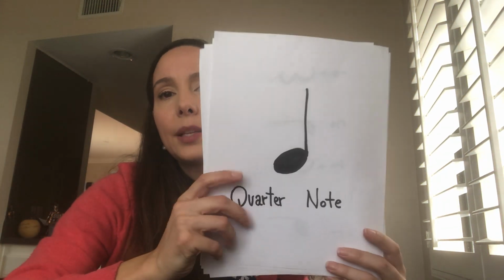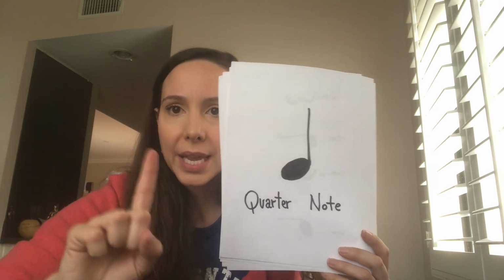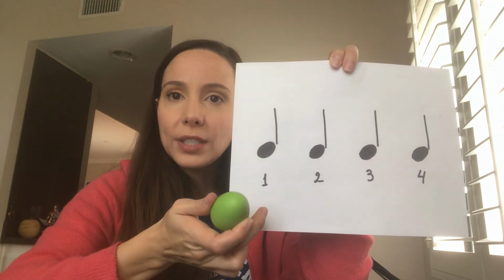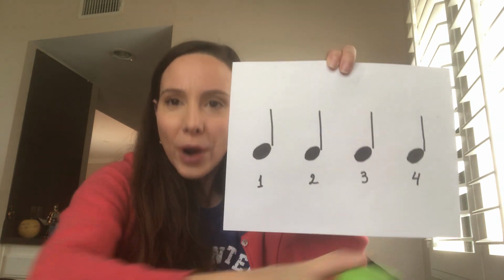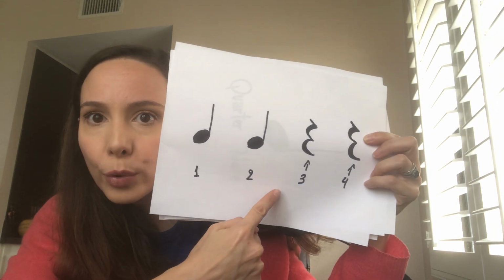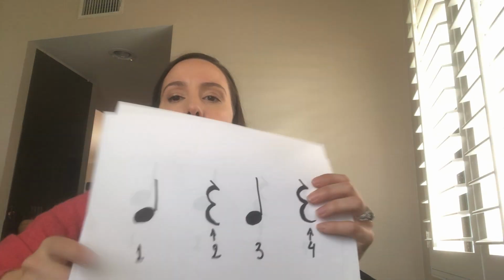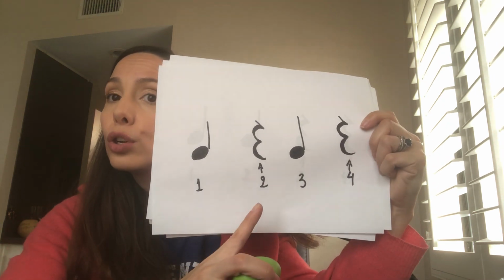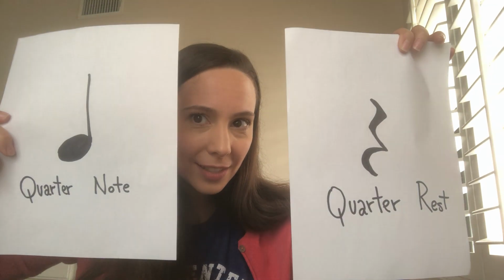1st Grade Music With Mrs. Marco - Week of 3/30/2020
Hi There,

I'm so excited to connect with all of you again!

I hope that you enjoy this video I put together, you'll need something to shake along. Anything that you might have at home will work.

We'll also be doing FREE Live Sing-A-Longs for your little ones with my husband on our Facebook Fan Page Bebu Music Mon-Fri at 11am, so stop by there if you want to have a fun live experience with us :)

Stay strong and let's hope that this goes away sooner than later.

Lucia Marco